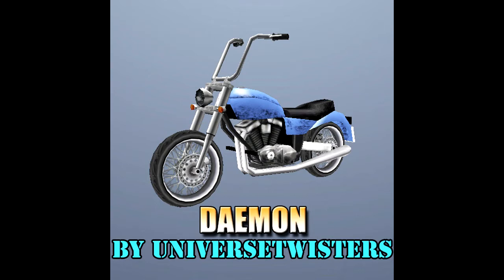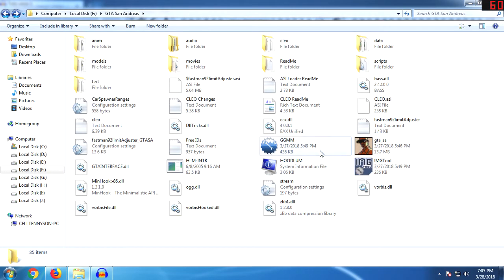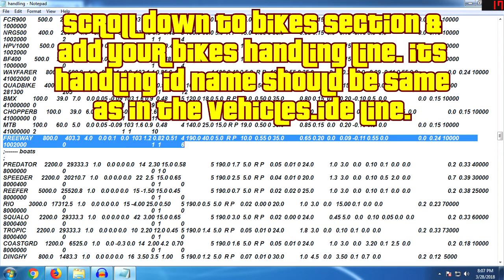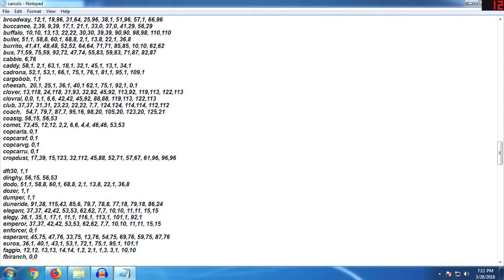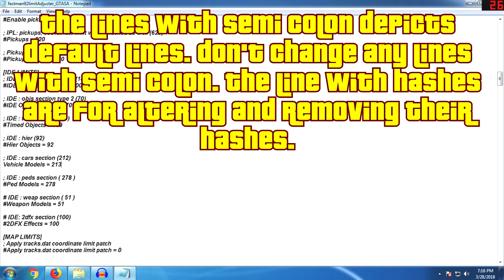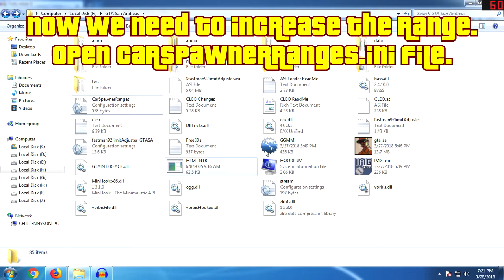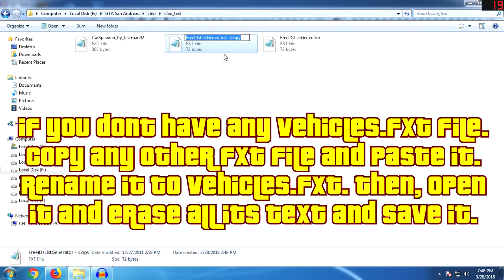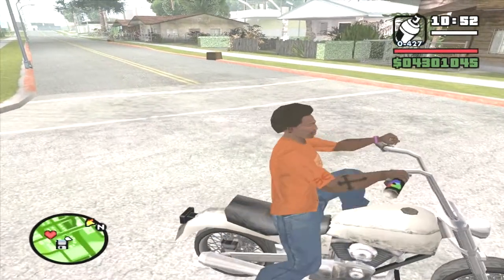GTA San Andreas [Tutorial] : How to Add More Bikes! (Not Replace)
GTA San Andreas Modding Tutorial II
How To Add More Bikes In-game Without Replacing.

I hereby present you another modding tutorial for GTA San Andreas. From this tutorial, you will learn how to add more Bikes/Motorcycles in your GTA San Andreas Game. This Method requires various plugins installed into the game and the correct version of the game. Before proceeding BACKUP your game as well. I take no responsibility for any loss to your game.

Tutorial Start at 1:18

This method will work for GTA San Andreas v1.0 [US] HOODLUM No-CD Fixed EXE. Any other Versions are not supported by the addon.

If you are new and have no experience on how to add more vehicles in GTA San Andreas, I'll strongly suggest you to watch this Tutorial.

Tools and Plugins you'll need are below:-

Install all these Plugins and Scripts. Remove existing mods from your GTA San Andreas as those mods may or may not be compatible with these plugins and scripts. Follow carefully the instructions of the tutorial and try to understand each step. You will learn how to add Bikes properly.

Watch my previous Modding tutorials as well :-

If you have any doubts or queries, just drop it down in the comments. I'll help you if I can..